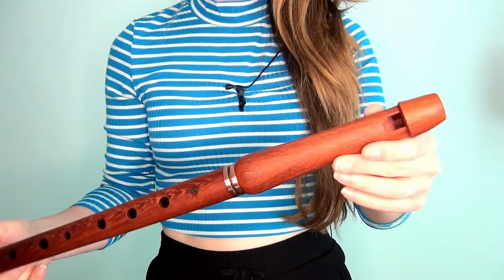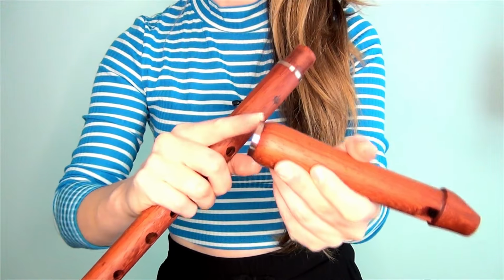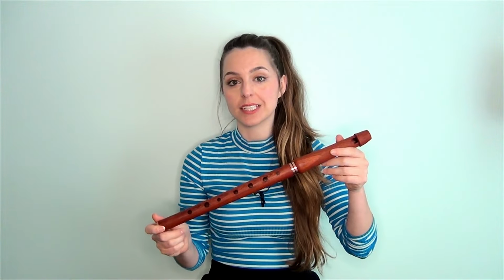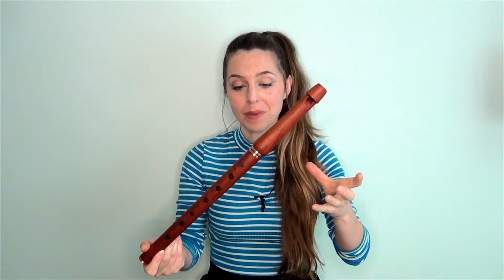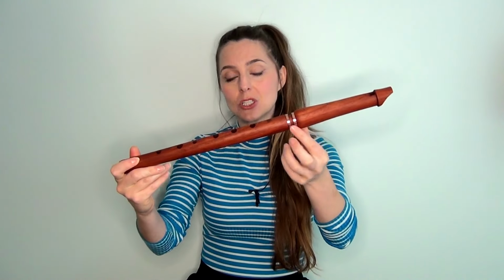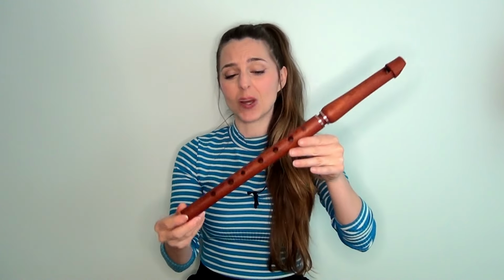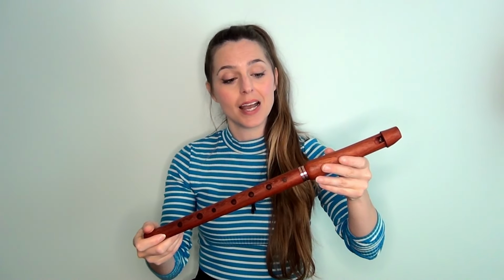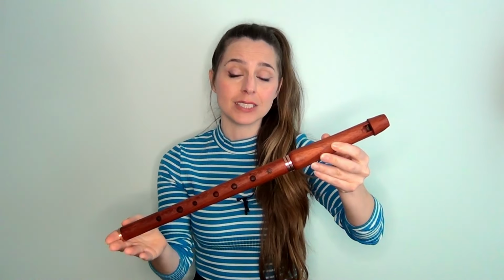WOODEN LOW WHISTLE REVIEW - Rosewood Low F Whistle from Harmony Flutes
Today I'm showing off the new Harmony Flutes Low F Rosewood Whistle - what do you think?

00:00 - Where To Buy
00:56 - Whistle Details
02:05 - Price & First Impressions
03:38 - Sound, Tuning & Volume
06:13 - Opinions
09:00 - Final Thoughts